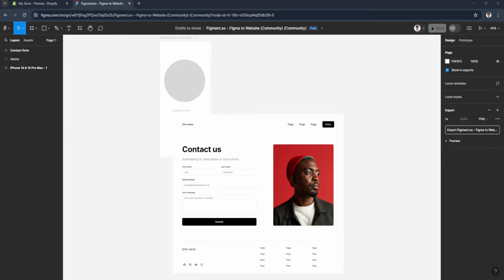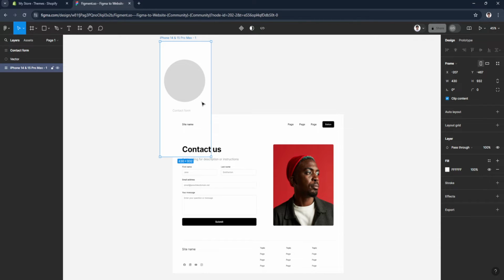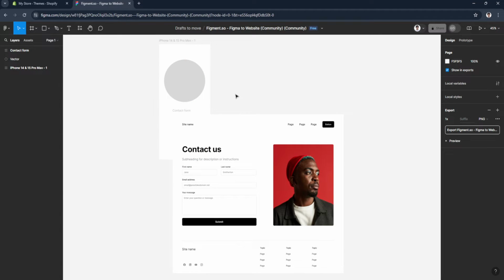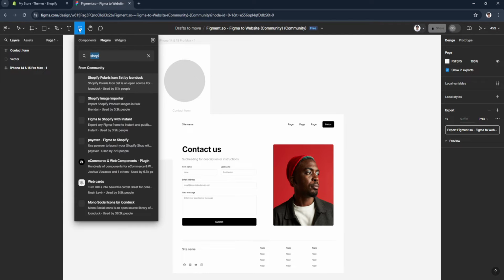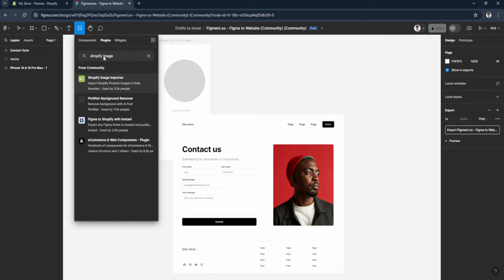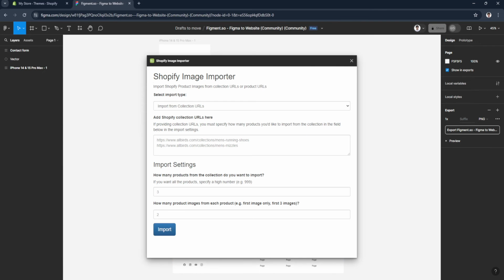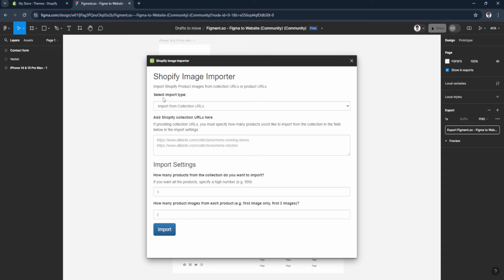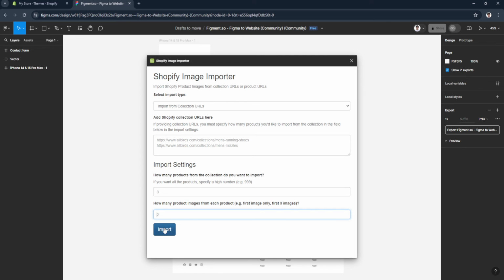How to Convert Figma Design to Shopify Theme (Figma Tutorial)